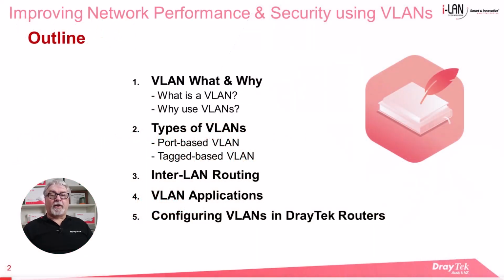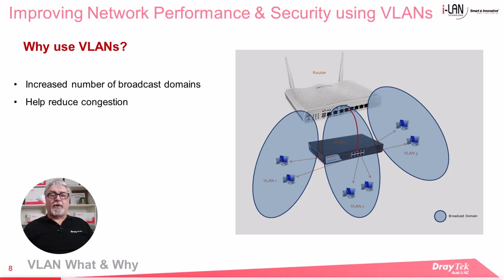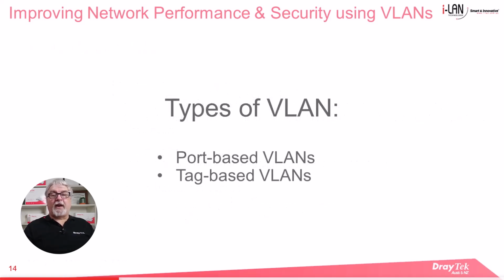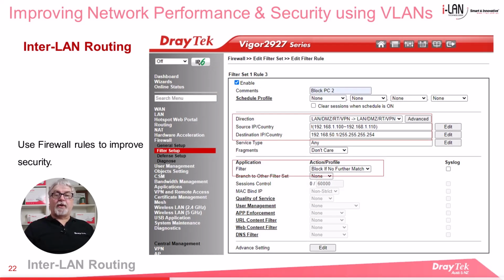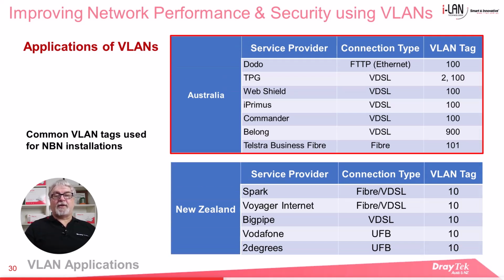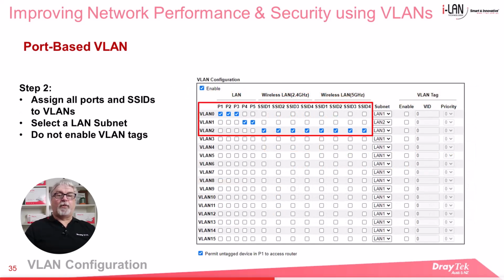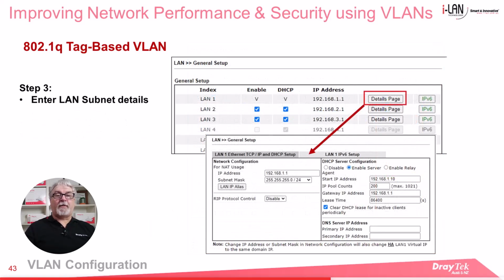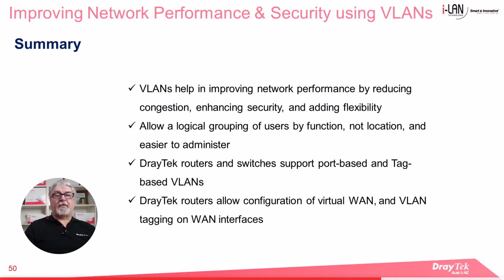Webinar - Improving Network Performance and Security using VLANs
A large unmanaged network environment can often result in poor network performance as well as reduced productivity due to network congestion and dropouts to services. It can also pose a security risk if critical servers are easily accessible by anyone within the network.
In this webinar we discuss how using VLANs can greatly improve your network performance, as well as help to provide security for critical devices on the network.